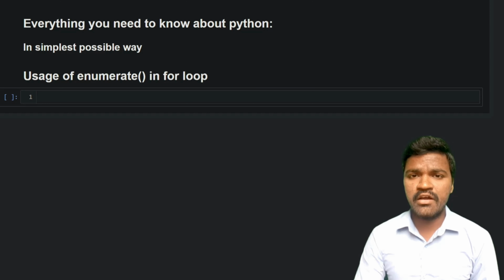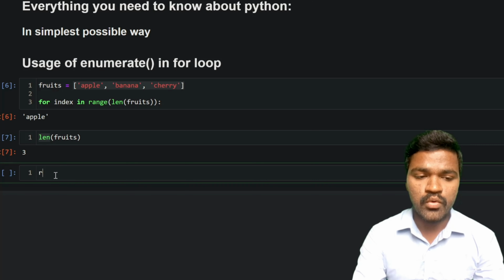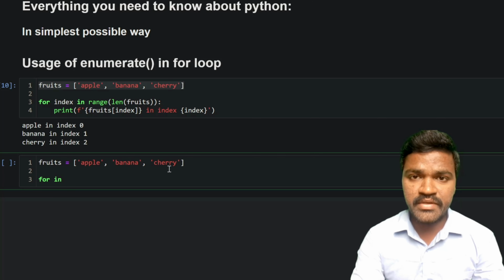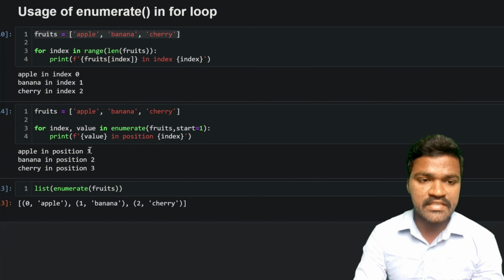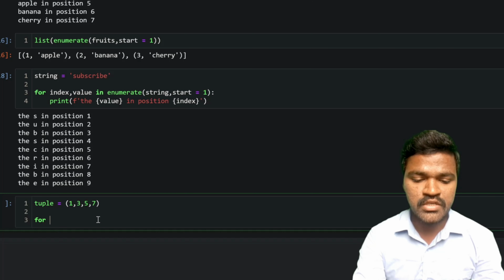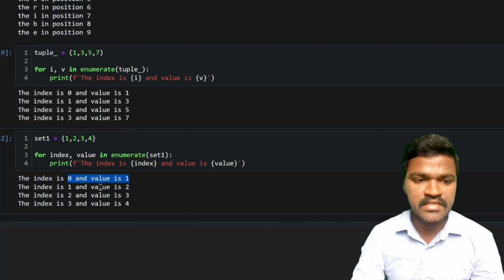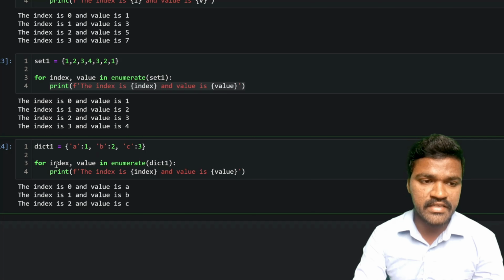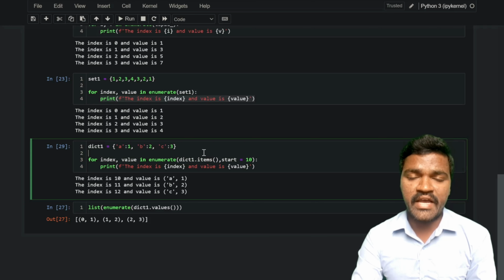enumerate in python | using enumerate in for loop | python full course | complete python tutorial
"Mastering the `enumerate()` Function in Python: Simplify Your Code and Supercharge Iterations!"

🎥 Welcome to the series of "Everything you need to know about python: In simplest possible way". Are you Ready 🔥 to take your Python coding skills to the next level? Join us in this in-depth Python tutorial, where we unravel the true power of the `enumerate()` function! 🚀

🎯 In this comprehensive guide, we'll explore how to leverage the `enumerate()` function to effortlessly retrieve both the index and value of any iterable, such as lists, strings, tuples, and even dictionaries. By using `enumerate()`, you can bid farewell to cumbersome methods like `len()` and `range()`, streamlining your code and boosting your coding efficiency.

🧭 Here's what we'll cover in this tutorial:

1. **Introduction to `enumerate()`:** Gain a deep understanding of its syntax and the problem it solves in Python iterations.

2. **Using `enumerate()` with Lists:** Witness how `enumerate()` simplifies extracting index-value pairs from lists.

3. **`enumerate()` and Strings:** Explore how `enumerate()` seamlessly works with strings, unlocking new possibilities for your text processing tasks.

4. **Enumerating Tuples:** Discover how to work with tuples and extract meaningful data using `enumerate()`.

5. **Handling Sets:** Understand why `enumerate()` isn't the ideal choice for sets, but learn how to make the best use of it in specific scenarios.

6. **Dicts and `enumerate()`:** Uncover the techniques to extract key-value pairs using `enumerate()` with dictionaries, and optimize your dictionary iterations.

7. **Boost Your Python Efficiency:** Witness firsthand how `enumerate()` simplifies your code, enhances readability, and supercharges your Python productivity.

🗨️ Share your thoughts and questions in the comments section. Let's embark on this thrilling Python journey of creativity and innovation with for loop, empowering you to become a problem-solving master!

👉🏻 Let's master the `enumerate()` function and become Python pros together!

⏰Time stamps:
00:00 - Introduction
00:19 - Traditional way of getting the indexes
04:40 - How to use enumerate()
06:05 - what enumerate() returns
08:55 - enumerate() with string
09:56 - enumerate() with tuple
11:25 - enumerate() with set
13:55 - enumerate() with dict
17:15 - summary